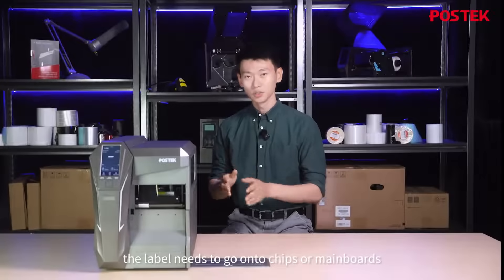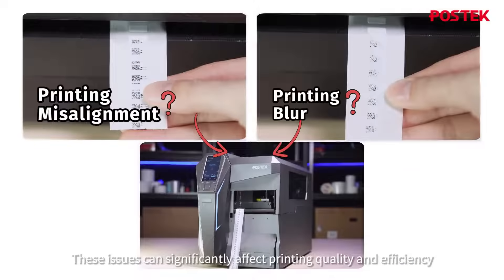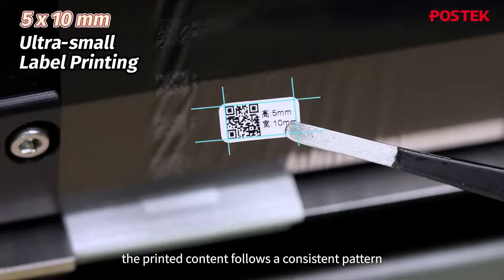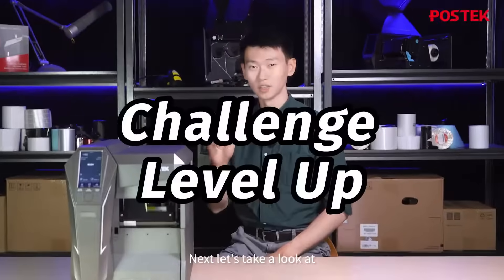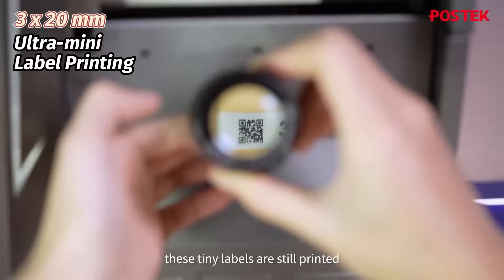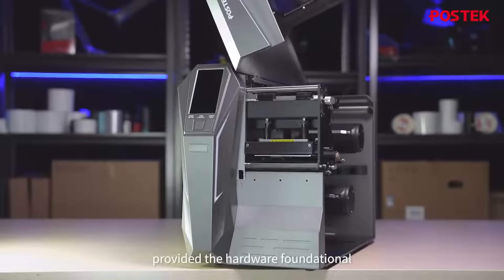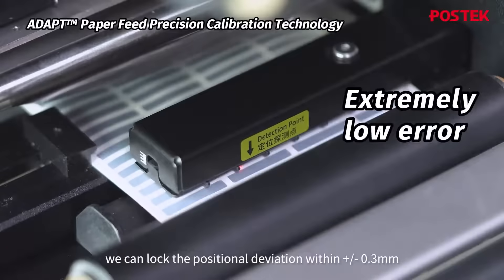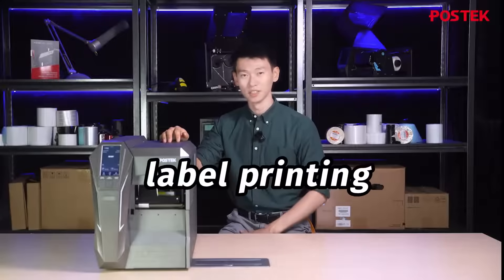Big Impact, Tiny Labels! 🏷️ | POSTEK OX Printer: Your Ultimate Mini Labeling Solution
Label printers can't keep up with the demands of micro-sized printing? 🚫
POSTEK OX Series Label Printers - Challenge to print ultra-mini labels that are finer than a fingerprint! ✨

✅ Print mini labels that are finer than a fingerprint 👍
Great for chips, motherboards, miniature cameras and medical labels
✅ Precise placement, clear content and easy scanning! 📱
✅ Fully meets the printing needs of the electronics manufacturing industry 🤖

👉 Whether you're in manufacturing, medical, or logistics, make every tiny detail count! 💫Watch how it can change your productivity.